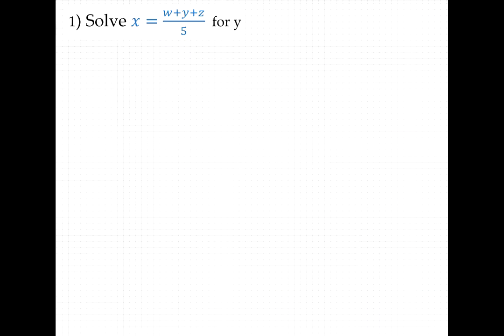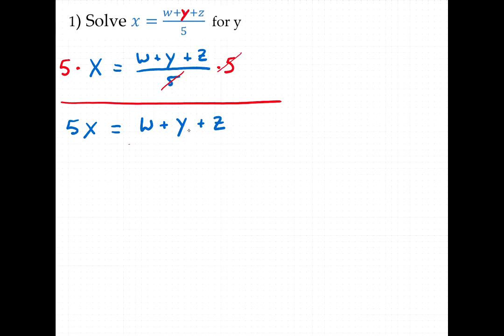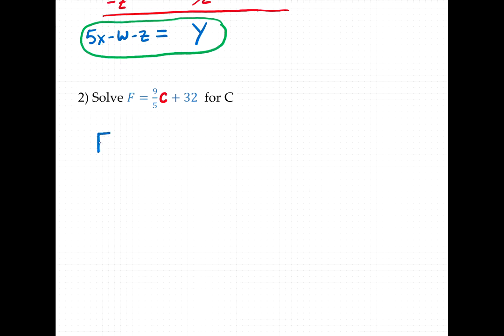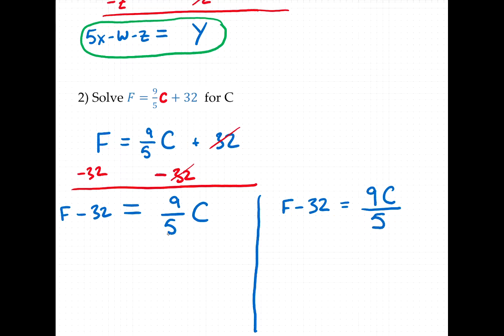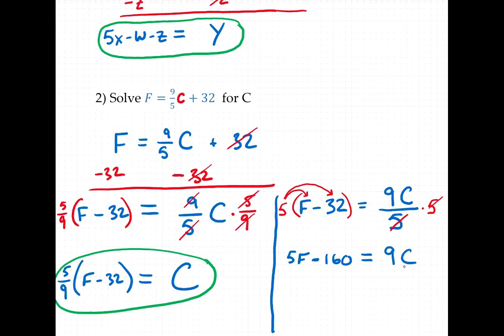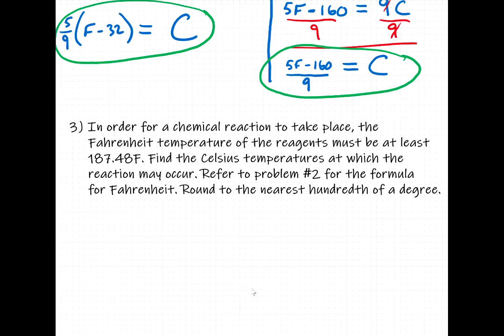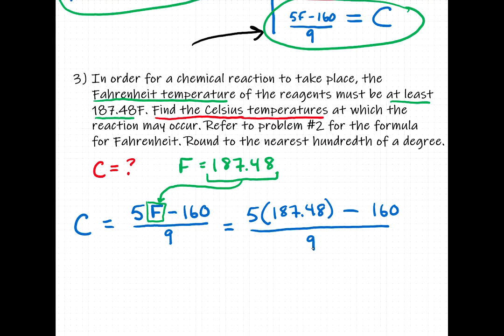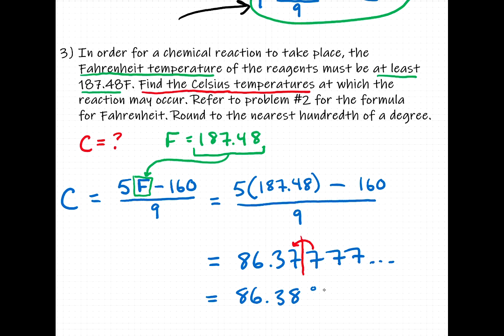Eric's Algebra Lecture: Solving/Evaluating Algebraic Formulas (problems #1-3)